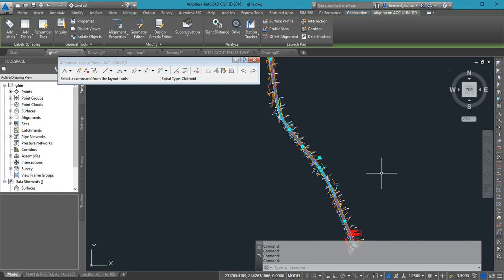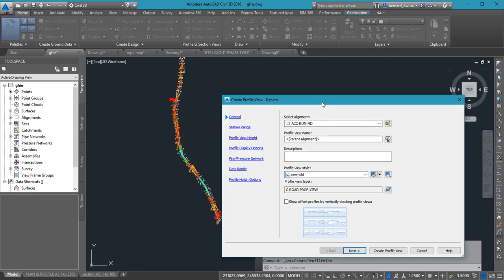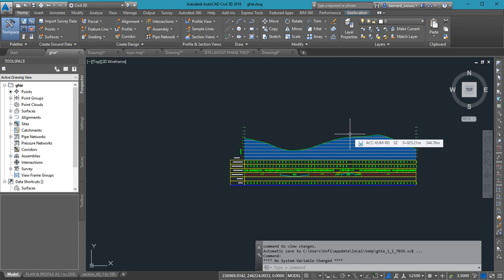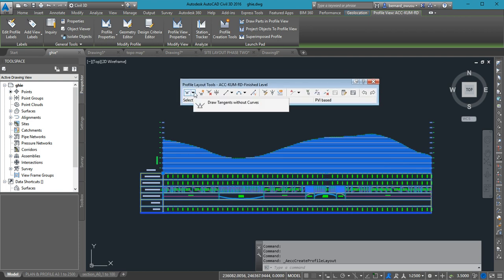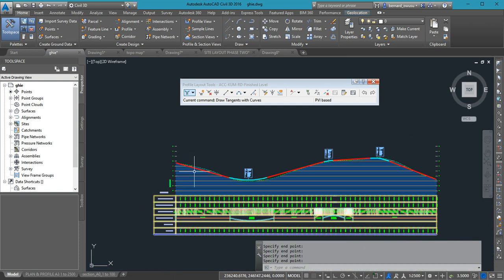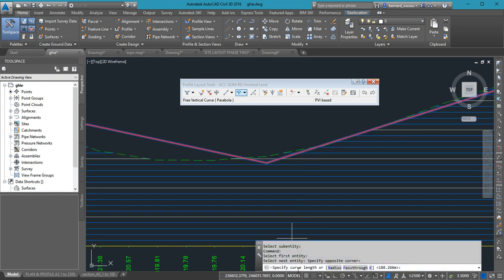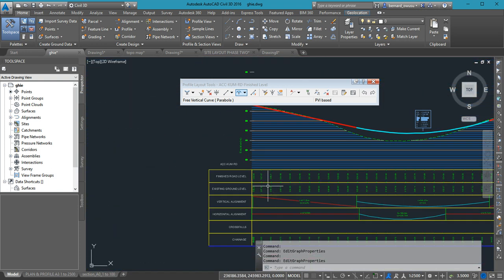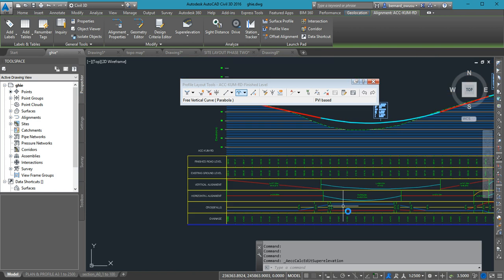CIVIL 3D TUTORIAL , LECTURE 5 ,SUPERELEVATION AND PROFILE DESIGN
Find attached to this the link to the survey data and other templates by GhIE .